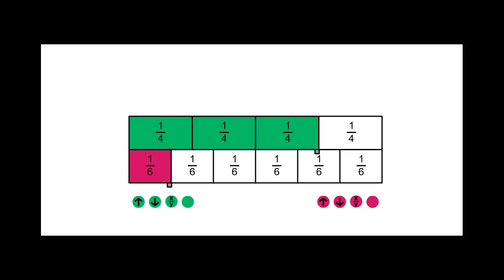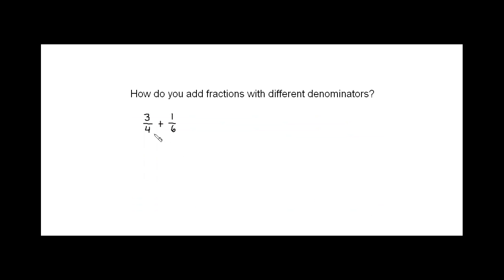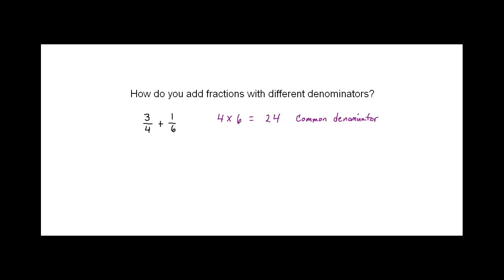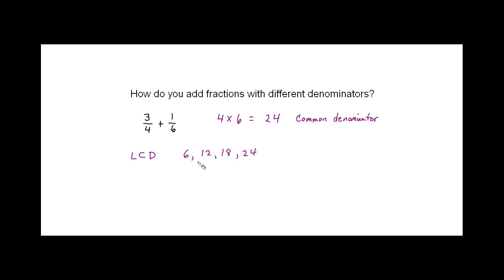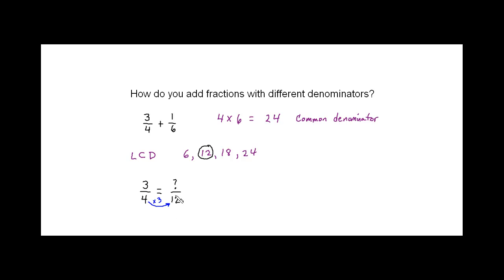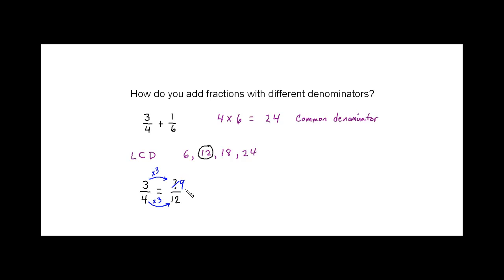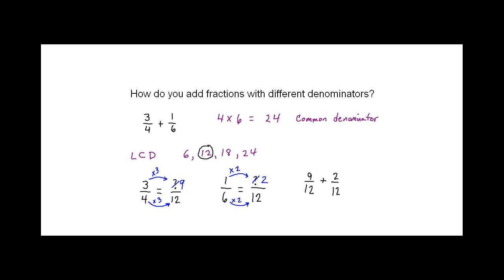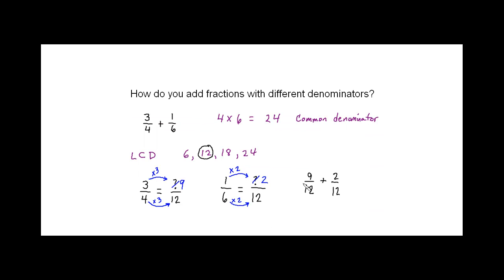How to add fractions video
I did not make this video. I just wanted to post it on youtube. This video came from mathplayground.com